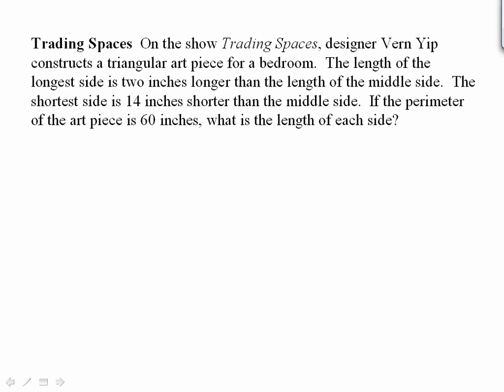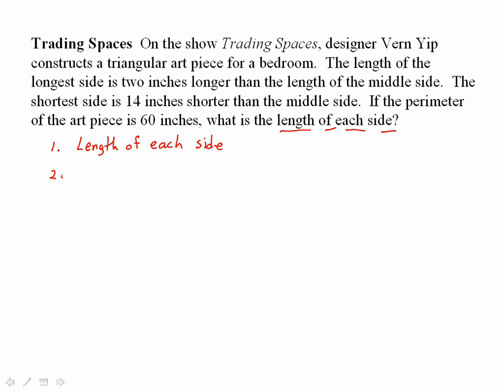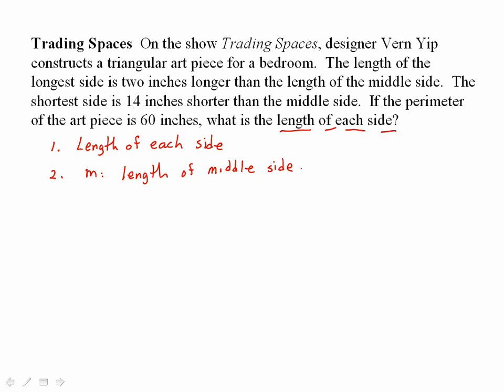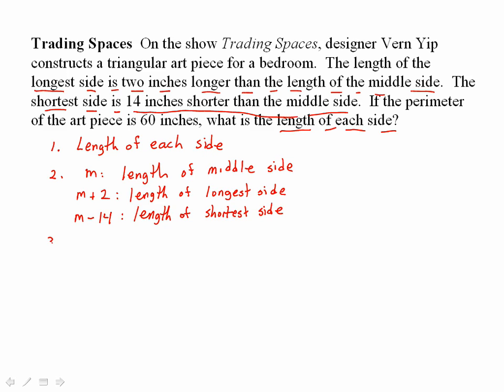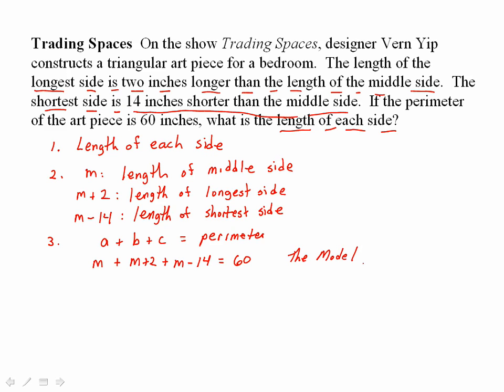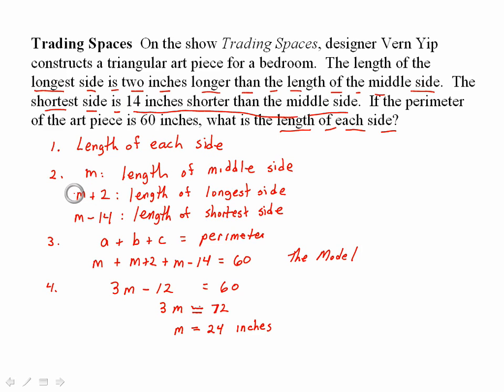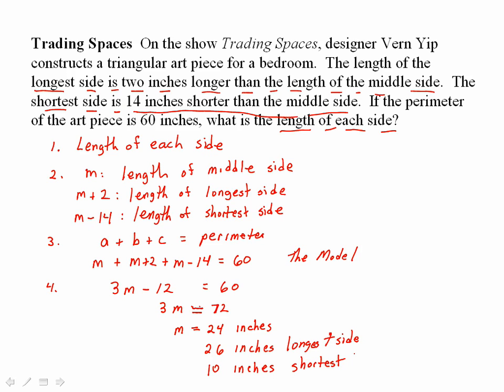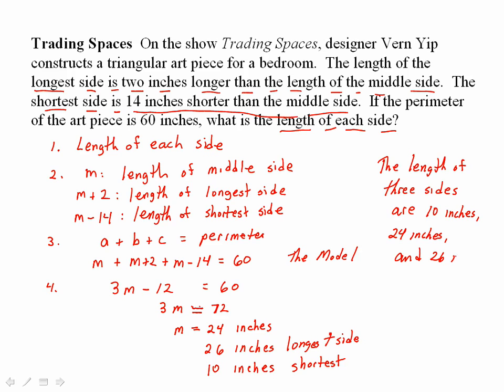Sullivan Elementary & Intermediate Algebra Ch 2 Video 14